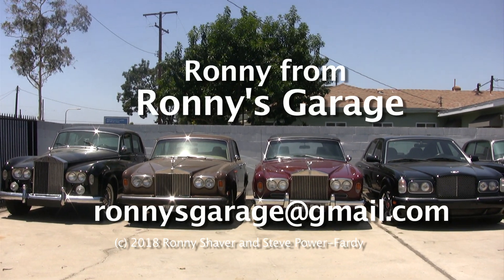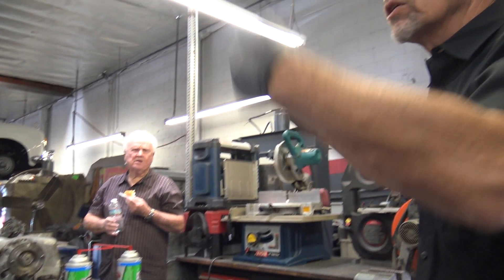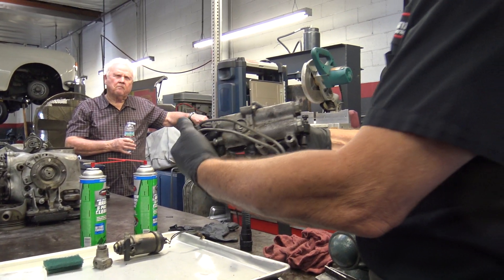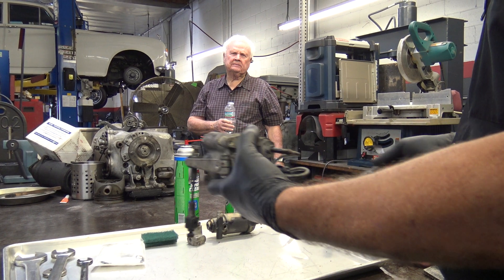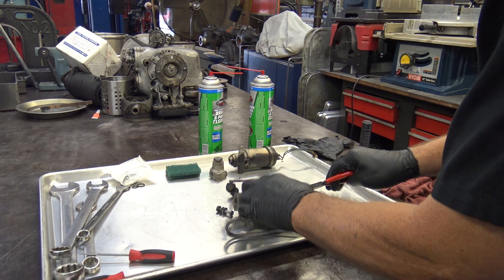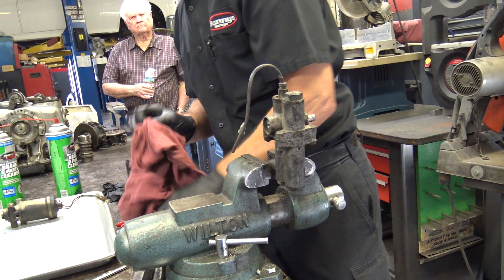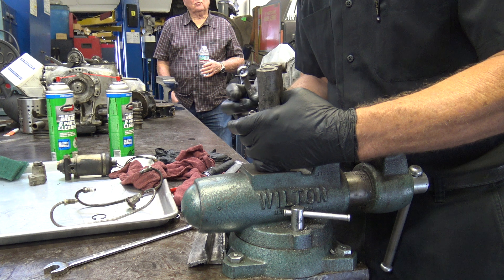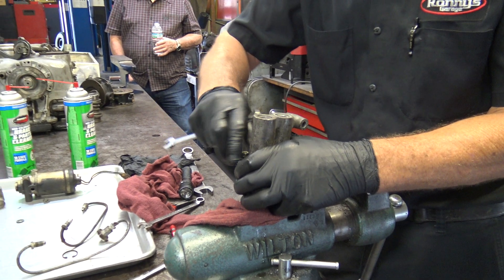Silver Shadow Height Control Components Part 1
Ronny Shaver of Ronny's Garage presents his monthly tech meet at his facility in California. This tech meet covers the height control valve, the height control fast-action solenoid and the restrictor valve found on 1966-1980 Silver Shadows, Corniches and drop heads.  This tech meet is in 7 parts (each about 10 minutes in length). After viewing this clip please continue on to view the next clip in this tech meet. Thanks Ronny for another great tech meet. Many of the repairs call for a degree of mechanical competence, experience and expertise. If not performed properly, the attempted repairs may result in property damage and personal injury."